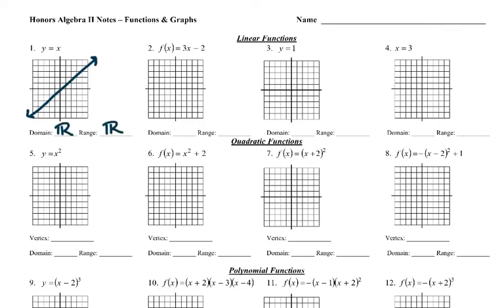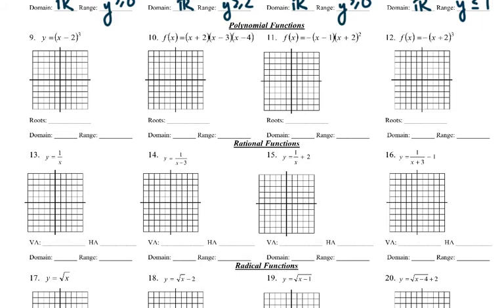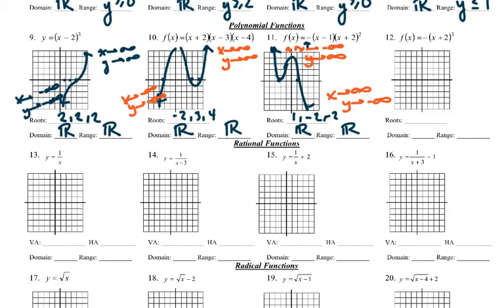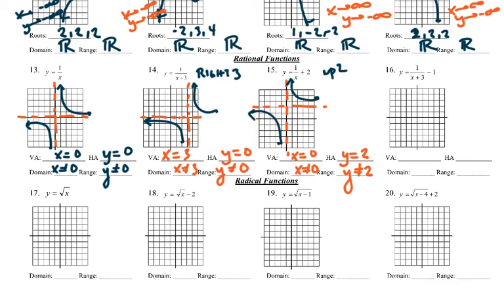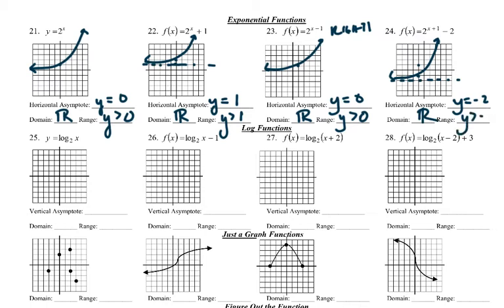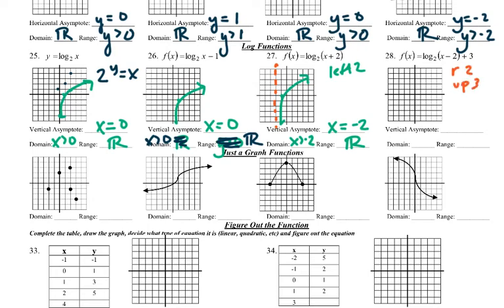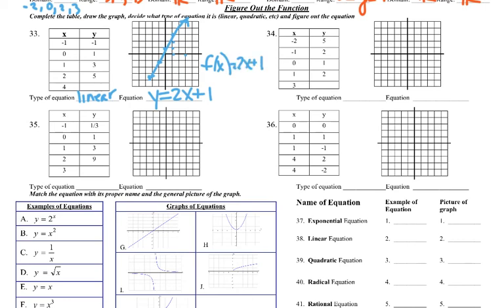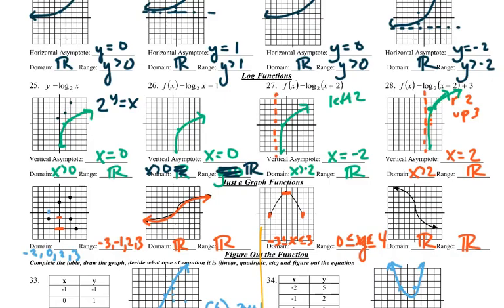Functions and graphs